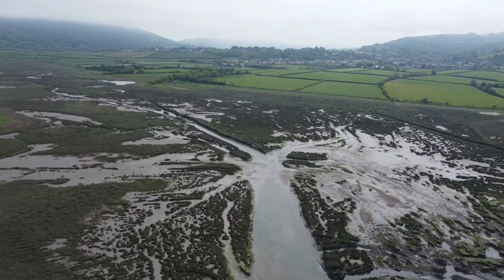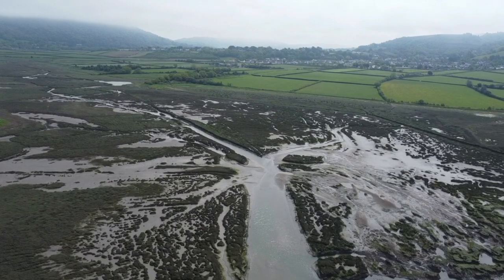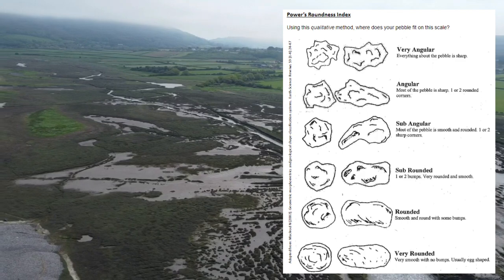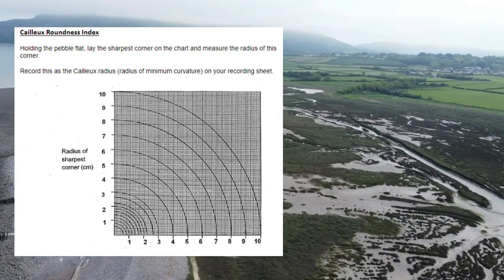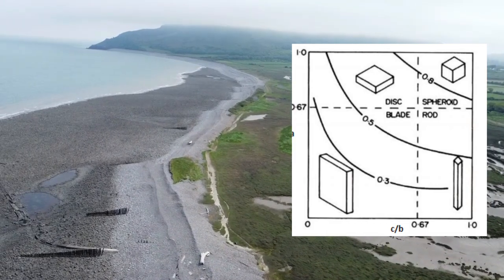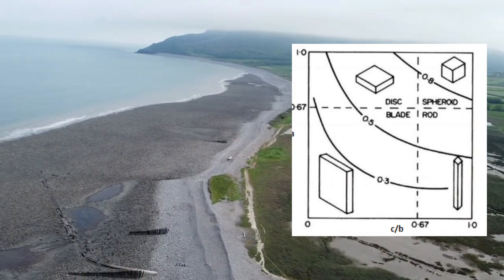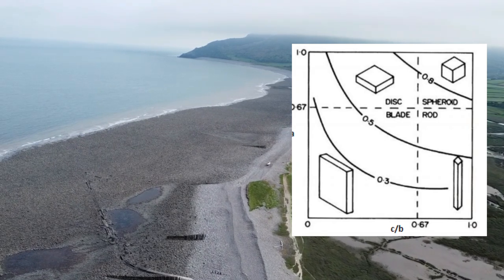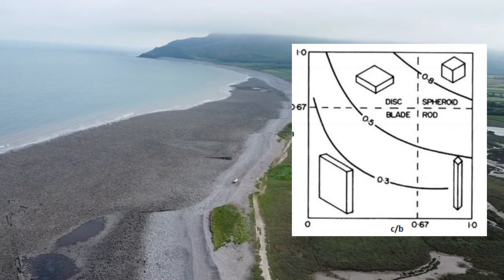Porlock Bay, Somerset. A Level Geography. NEA fieldwork investigation. Background and methods.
Aerial Drone Footage, from 14 May 2023